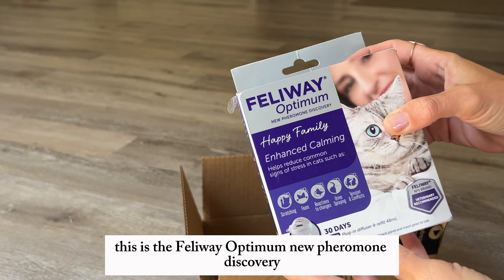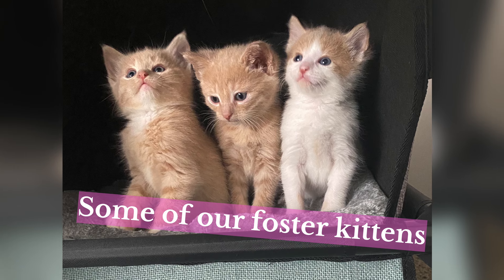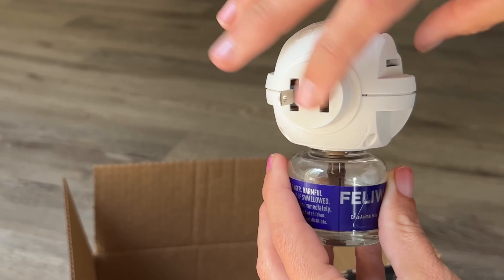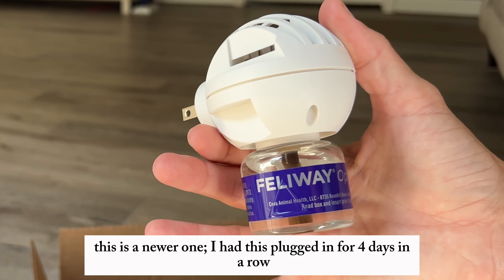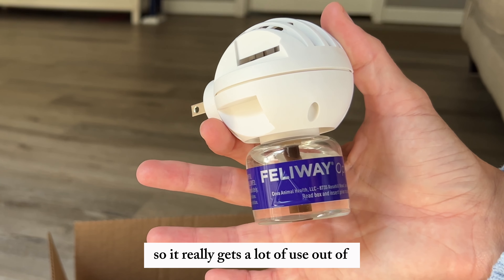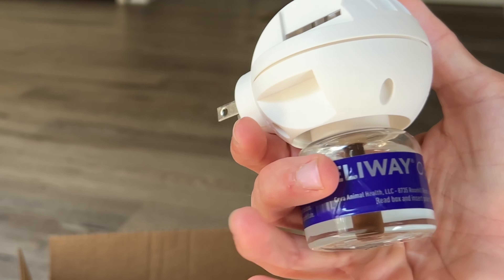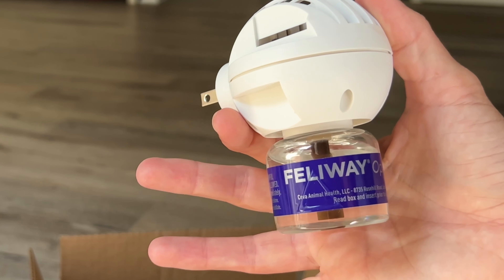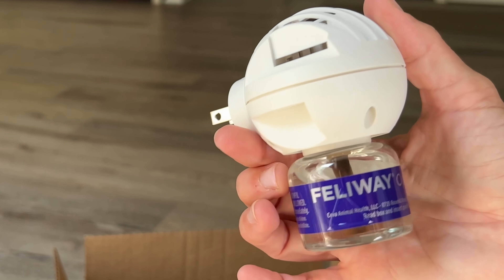I was a 100% skeptic... until I tried this calmer for my cat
This link will take you to the amazon listing for the original
This link will take you to the amazon listing for the refill pack
This link will take you to the amazon listing for the "Optimum" one which is what I started with (for no reason)